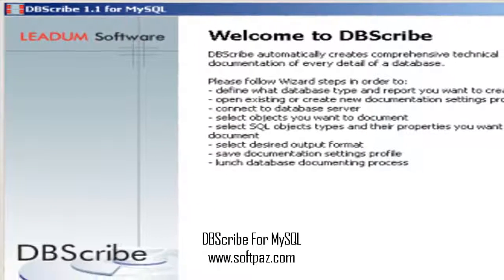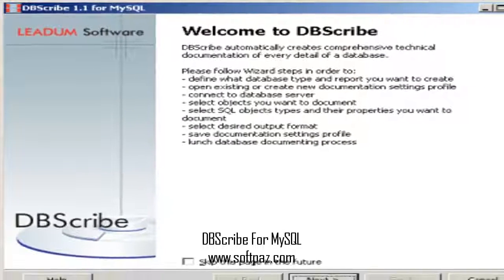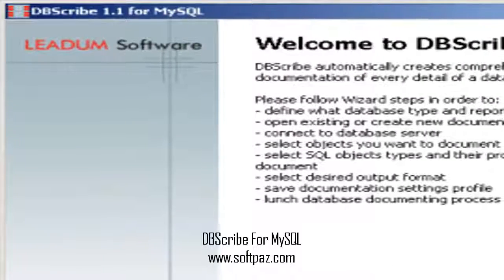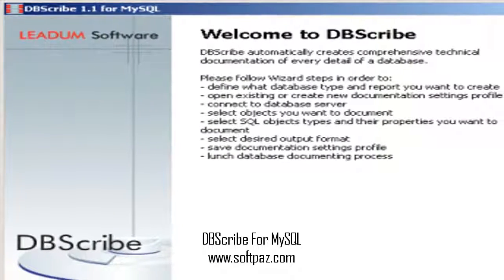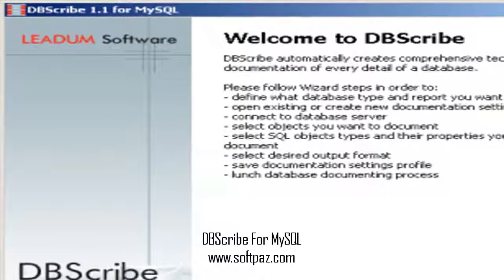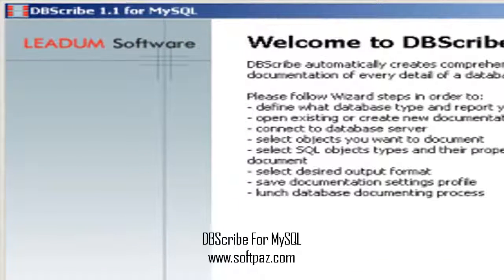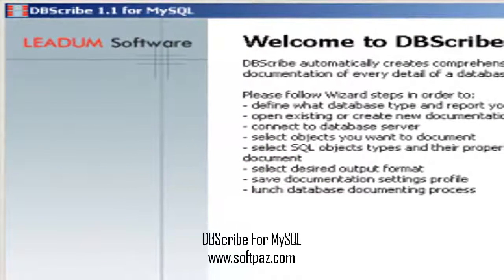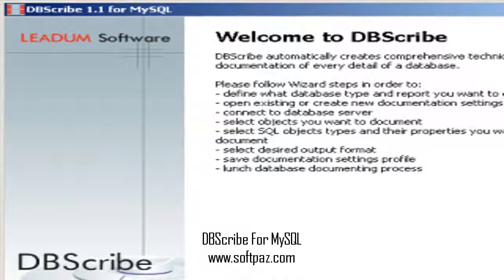DBScribe For MySQL free download!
You can now download DBScribe For MySQL software for free from Softpaz from any country as we have no country blocking! Enjoy the best software and games without breaking a sweat!
Directions to download and install can be found at the link! DBScribe is a MySQL database documentation tool that creates precise technical documentation of every detail of a database schema in just seconds.

It supports:
- a rich set of documentation style and output formats (HTML, CHM, MS Word Document)
- wizard and command line interfaces
- complete database structure documenting
- all SQL object types, their details and properties
- custom documentation profile
- DDL code for all objects documented

DBScribe helps you to:
- Dramatically reduce time and cost necessary to document your databases
- Avoid document updating and synchronization after database changes
- Manage your product/solution knowledgebase
- Optimize communication between your IT team members: database administrators, developers, testers and technical writers
- Increase your customer satisfaction by providing comprehensive, professional looking database documentation